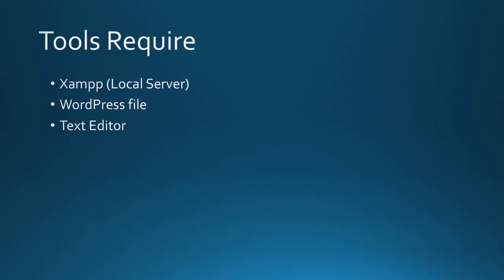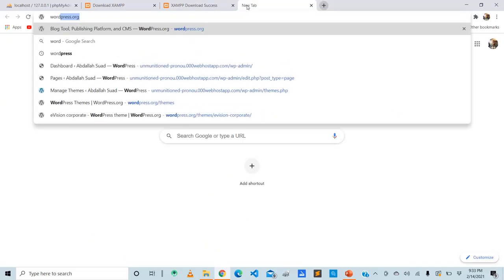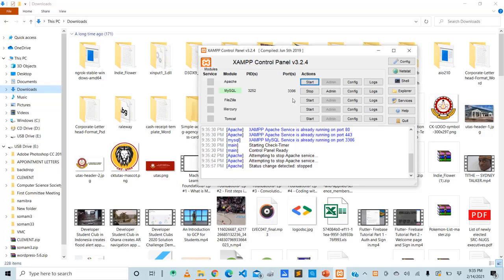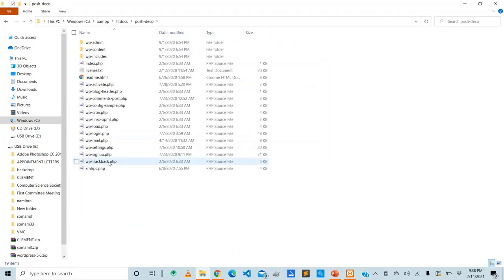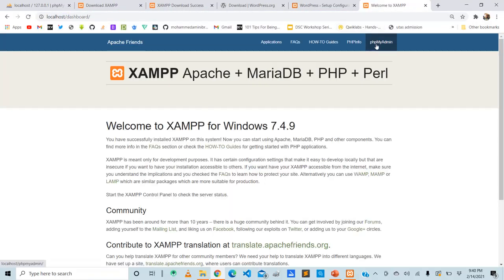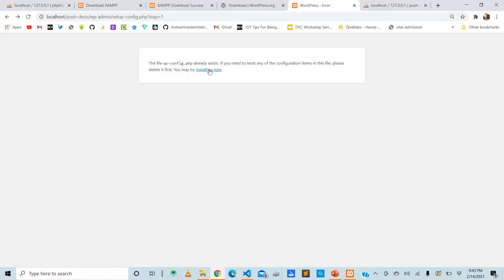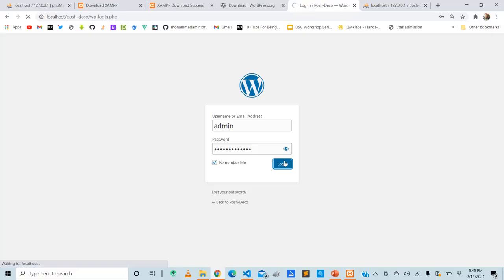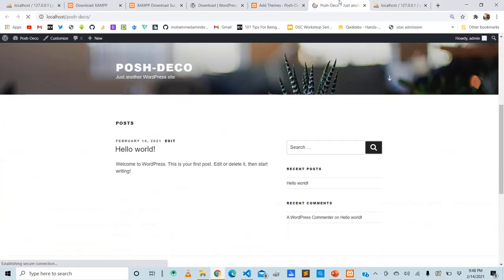Install WordPress Locally Part 1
Hello guys, In this video I will teach you how to install WordPress on your local machine. We shall look at what WordPress is about, the tools you will need, and how to configure your database.